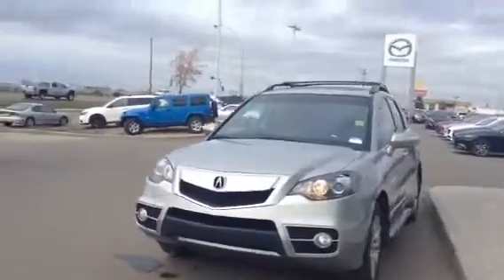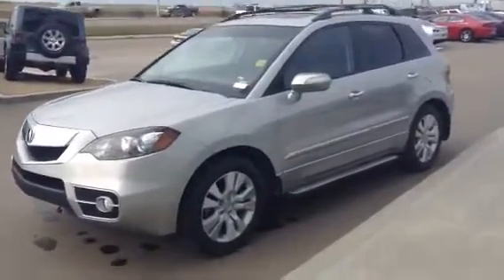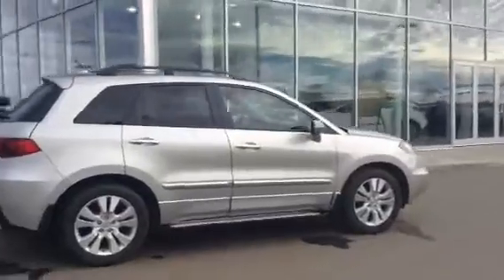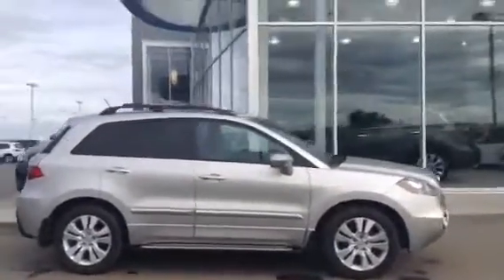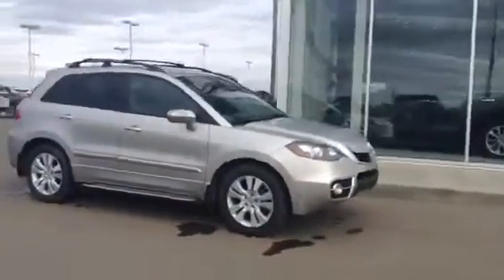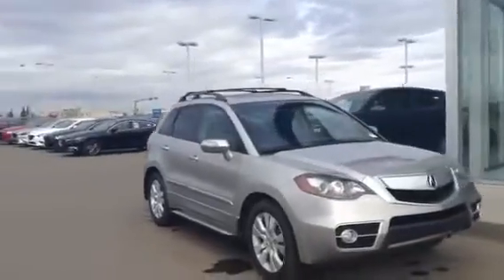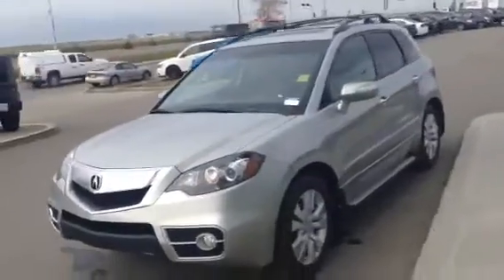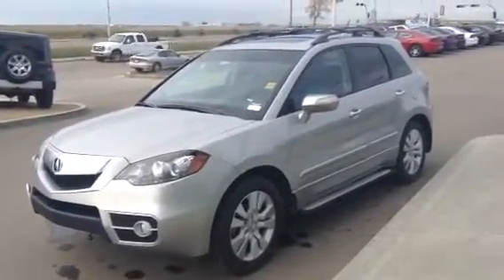2012 Acura RDX Turbo